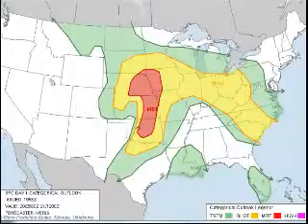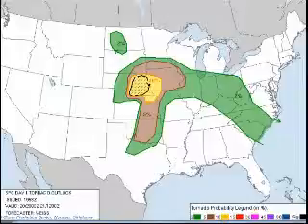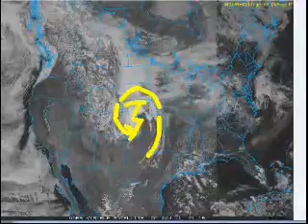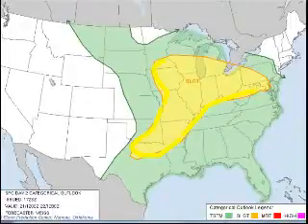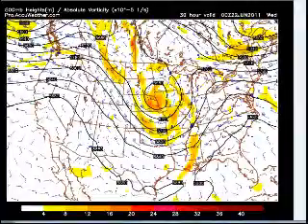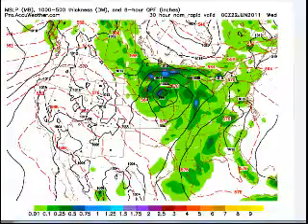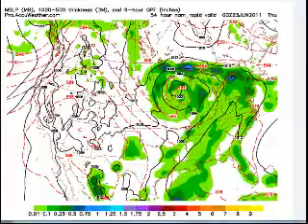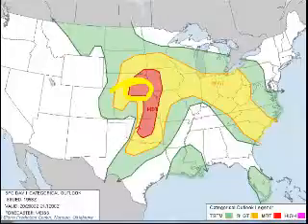Leading Forecast 6/20/11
Lead Forecaster Joseph Cooper talks about the next few days of severe weather